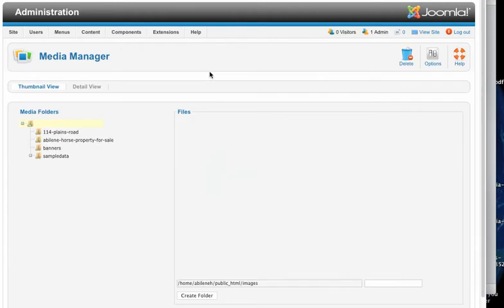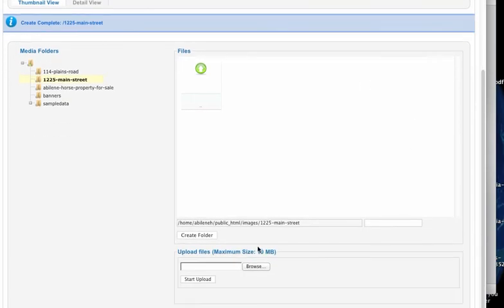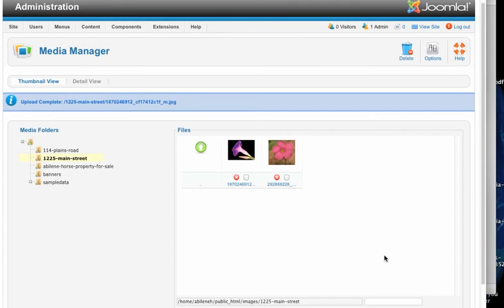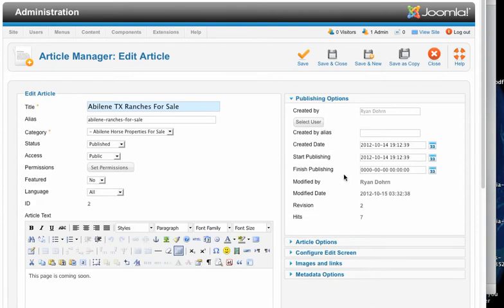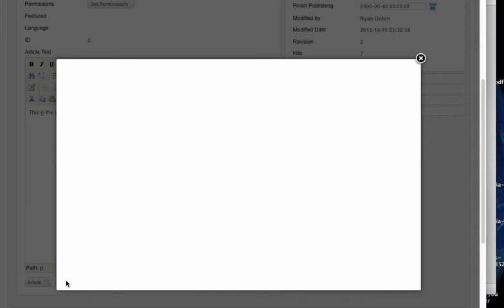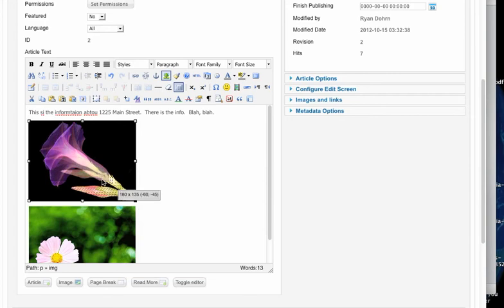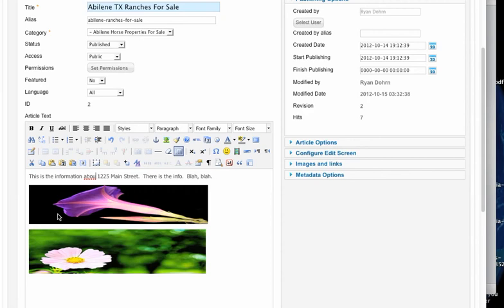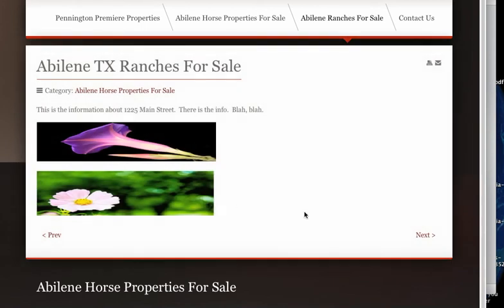How to upload a photo in Joomla 2.5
This quick tutorial shows you how to upload a photo into an article in Joomla 2.5.